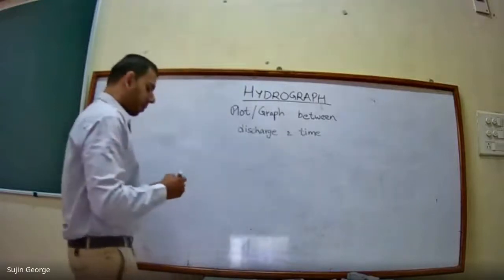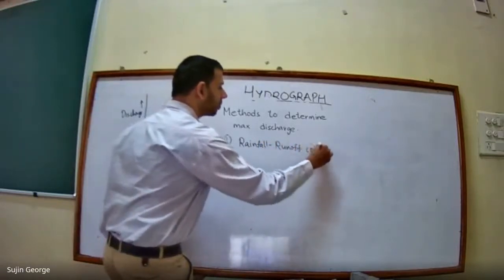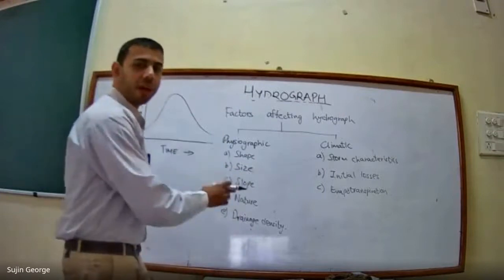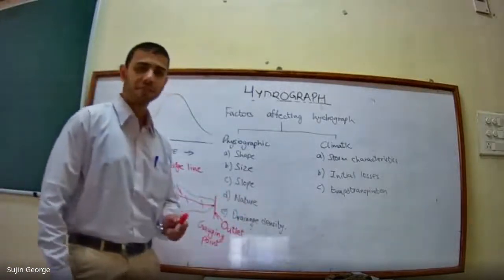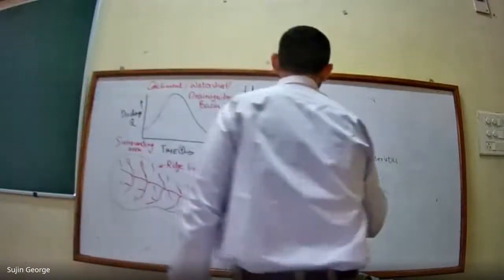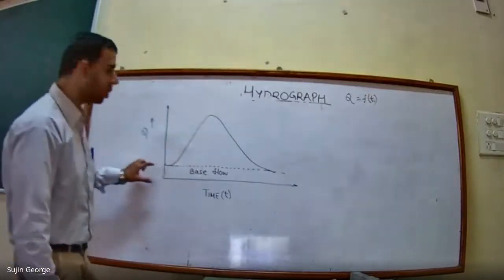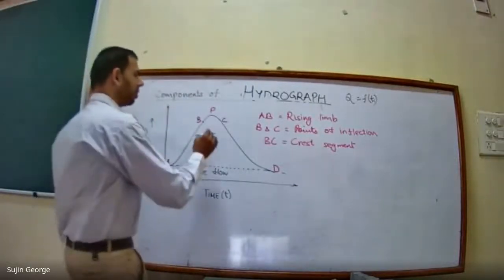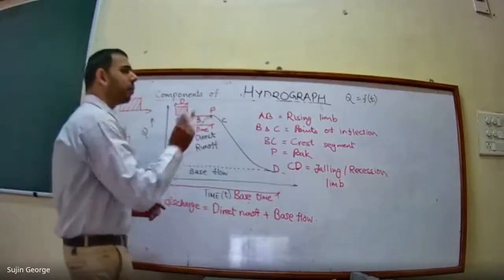Introduction to hydrograph